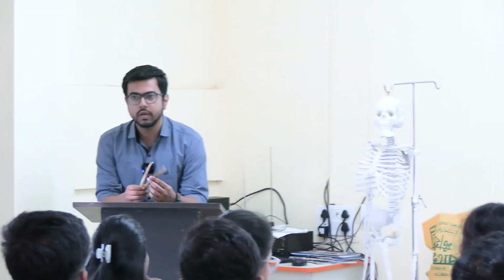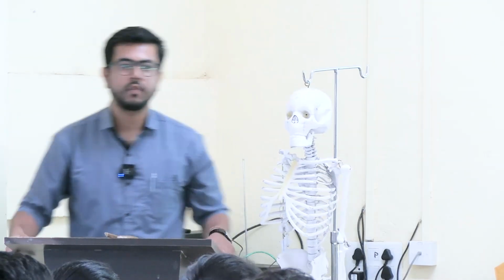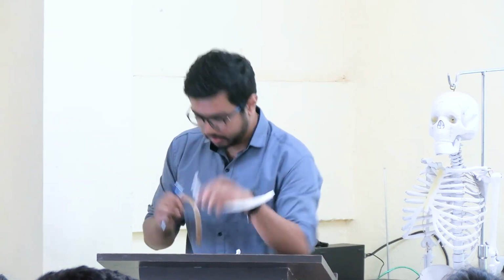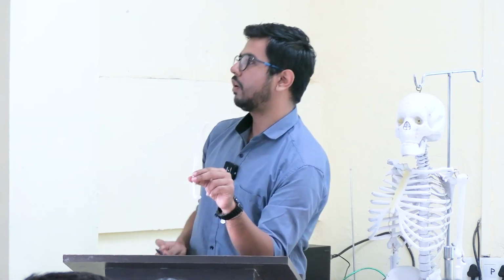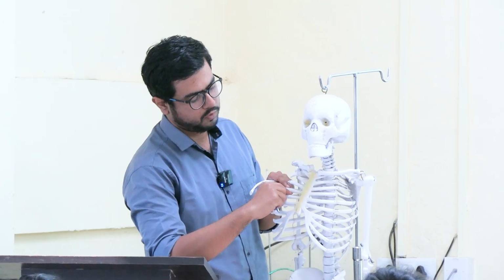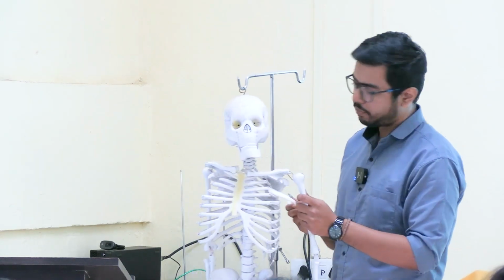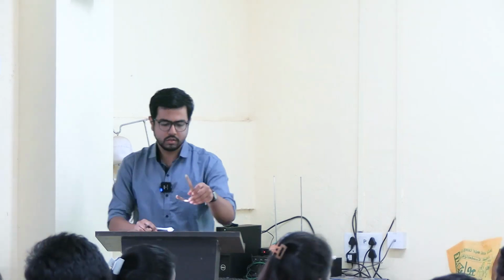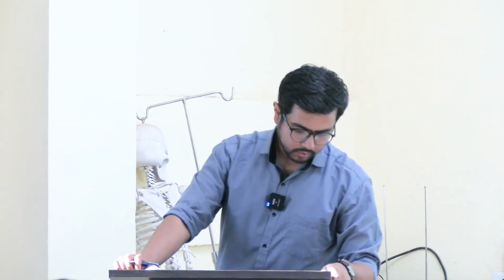Lecture On Anatomy of a Typical Rib: Detailed Explanation with Dr. Niloy Roy | MBBS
This anatomy lecture provides a comprehensive overview of the structure of a typical rib, covering its key features, muscle attachments, and clinical significance. Dr. Niloy Roy, from Tripura Santiniketan Medical College, guides viewers through the various parts of a typical rib, including the head, neck, tubercle, shaft, and angles.

Key Topics Covered:

Identifying a Typical Rib: Learn how to distinguish a typical rib (ribs 3-9) from atypical ribs based on their unique characteristics.
Detailed Anatomy: Explore the different parts of a typical rib, including the head, neck, tubercle, and shaft, and their anatomical features.
Muscle Attachments: Understand the attachments of key muscles to the rib, such as the external intercostal muscles, internal intercostal muscles, and innermost intercostal muscles.
Intercostal Groove: Learn about the intercostal groove and the structures it houses, including the intercostal vein, artery, and nerve.
Clinical Significance: Understand the clinical relevance of rib anatomy, including common fracture sites and the importance of side determination.
Who Should Watch:

Medical students
Nursing students
Allied health professionals (e.g., Physical Therapy, Respiratory Therapy)
Biology students
Anyone interested in learning about human anatomy
Additional Information:

Lecturer: Dr. Niloy Roy
Institution: Tripura Santiniketan Medical College
Video Length: 24 minutes 7 seconds

Real Class room Demonstration/Lecture On: (ANATOMY) BY- DR. NILOY ROY